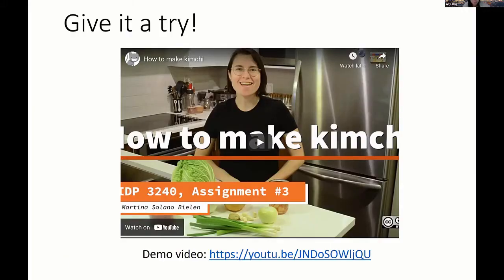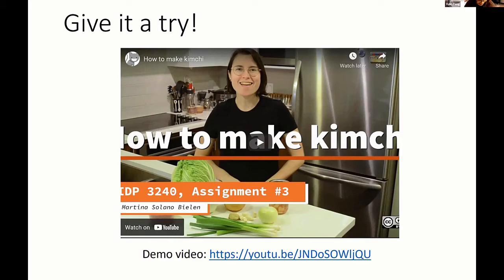Understanding Creative Commons Licenses Asgmt 2 for PIDP 3240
This video explains Creative Commons, including its basic elements, the meaning of each license, the way to apply for your CC licenses, and the way to find the online contents with a CC license.
00:00 Before presentation
00:02:43 Presentation
00:15:51 Reference
00:16:07 Answer questions
00:18:05 Quizzes on Kahoot
00:20:59 Answer more questions